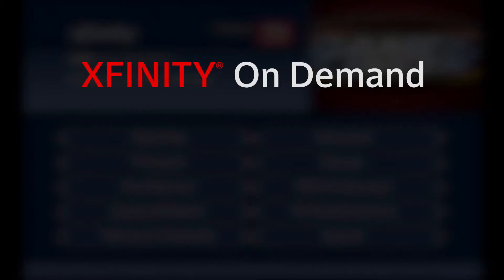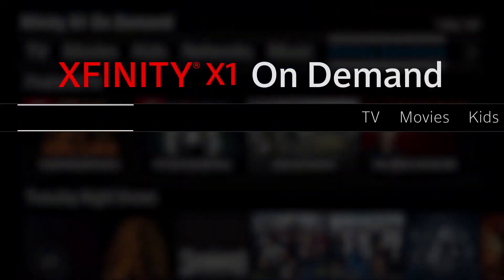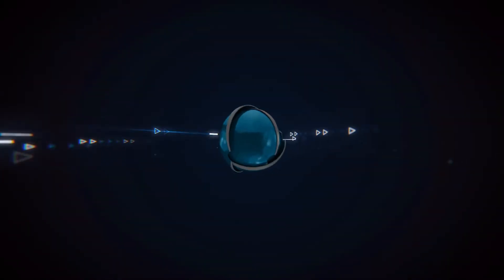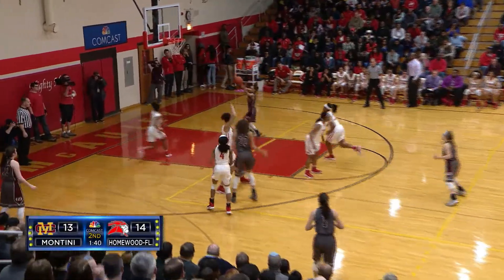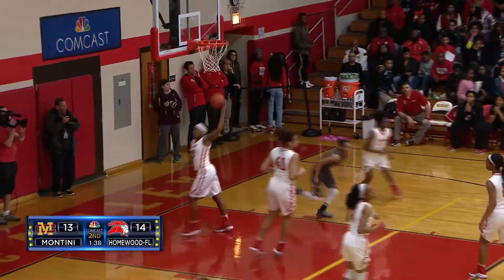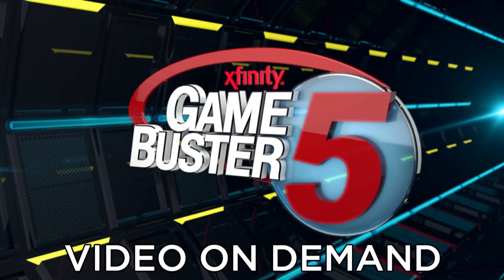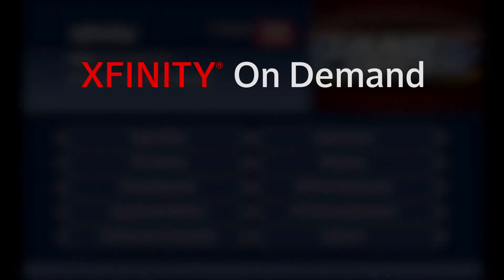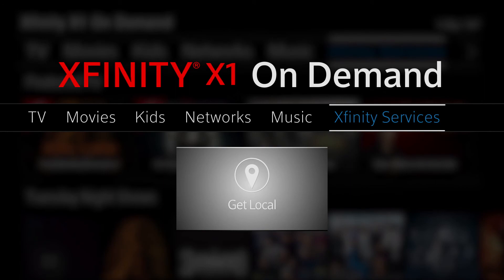CN100 SPORTS GAMEBUSTER 5&4 3/8/2017 preview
The GameBuster5 - Comcast's recognition of the top 5 impact plays from the CN100 Game of the Week coverage. This weeks plays are from Girl's Varsity Basketball 4A SUPER SECTIONAL - MONTINI vs HOMEWOOD-FLOSSMOOR.